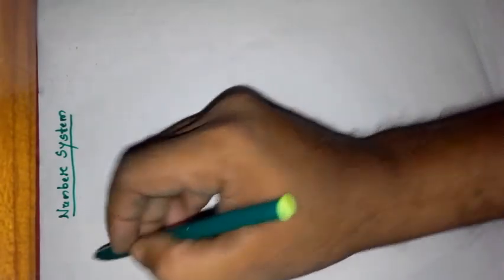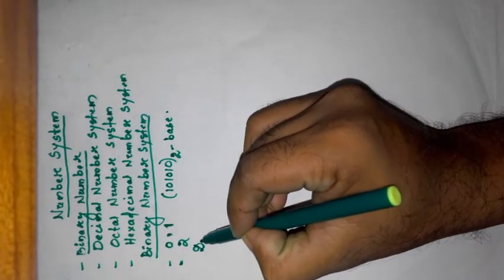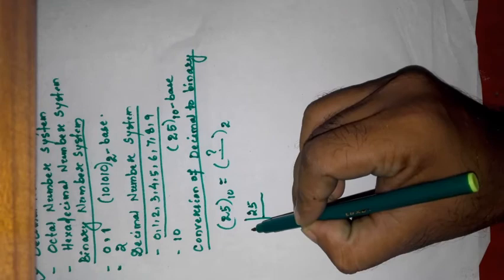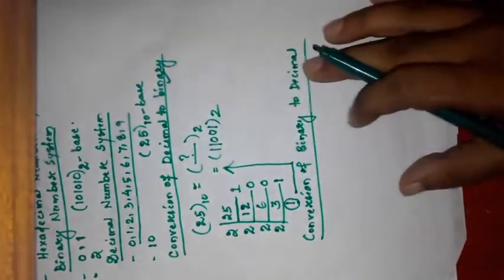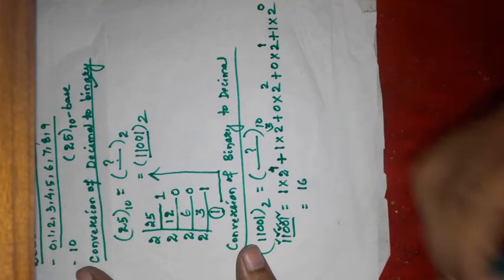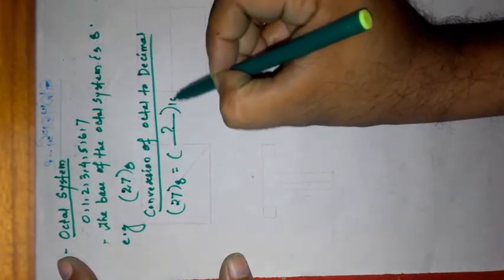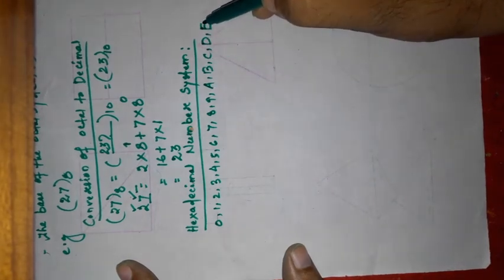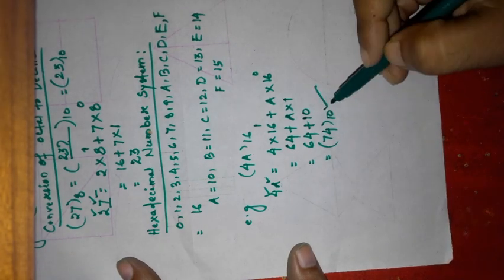CLASS 7 COMPUTER CHAPTER 1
Lect 1 NUMBER SYSTEMS